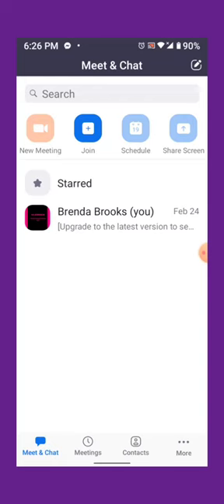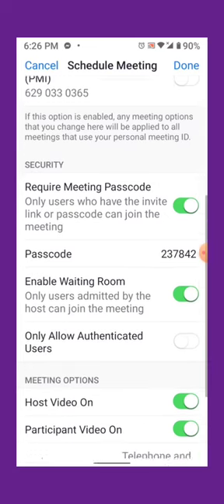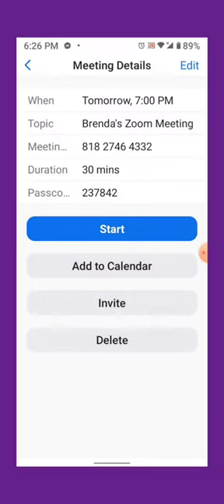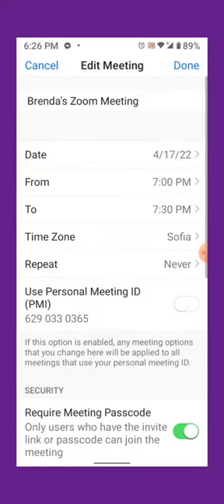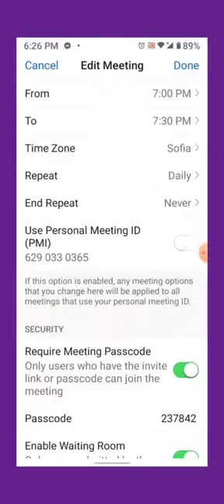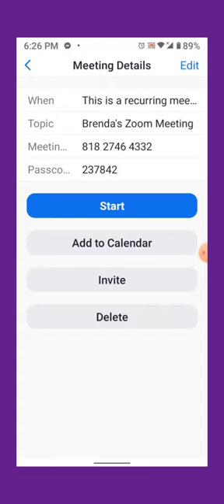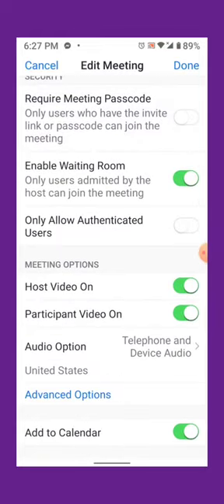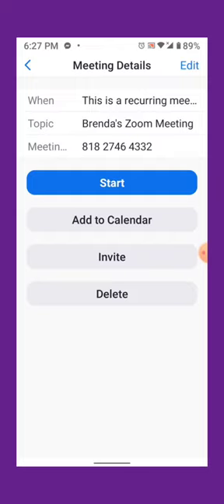Editing a Zoom link on your phone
It only takes seconds to edit a meeting using your Zoom app and phone.